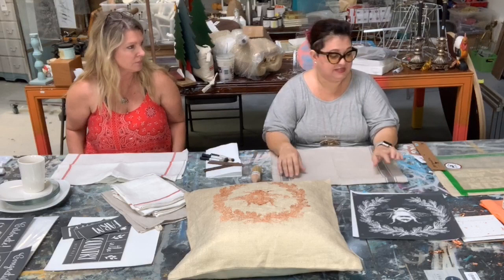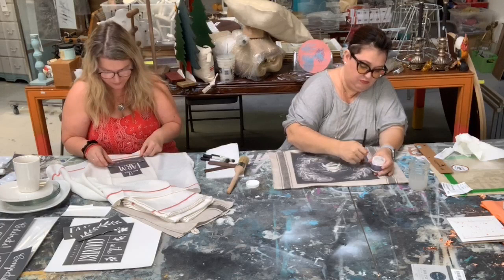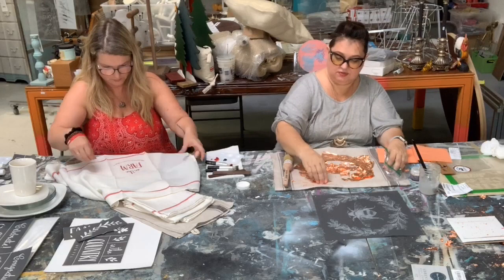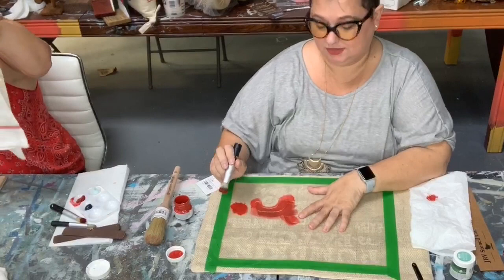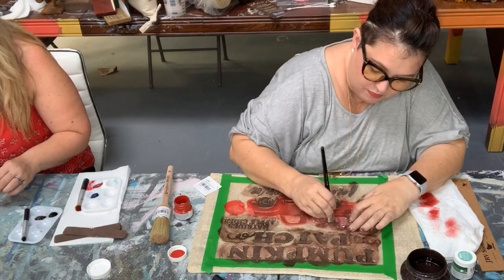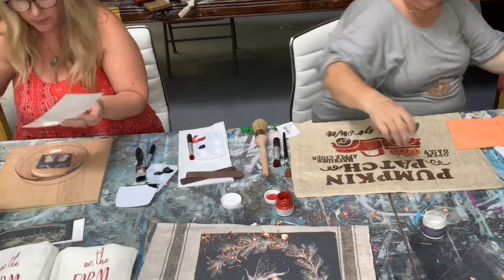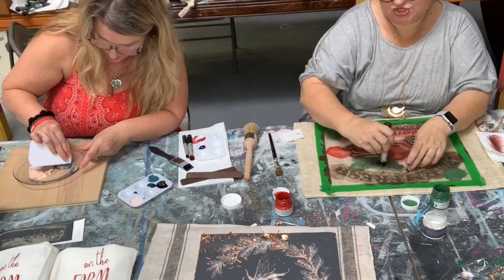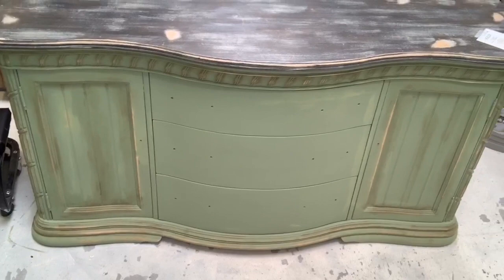How to Stencil on Fabric | Pounce or Swirl | Which paints to use | How to Shade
I've been getting a lot of question about stenciling on fabric. Can you still swirl, or should you pounce? Which paints are best to use if you want to be able to wash your fabric? Finally, I wanted to be able to add another technique... how to shade to add dimension to your stencil projects.

We did try adding gold foil to our stenciled pillows, but I"m not particularly pleased how that turned out. I'll need to learn a little more about doing this on fabric first.

Masking tape

All of these DIY products and more can be found at RaveHomeCollection.com

Because much of our conversation has been around Jami Ray Vintage and her live videos on stenciling, I wanted to be sure to add their link as well.